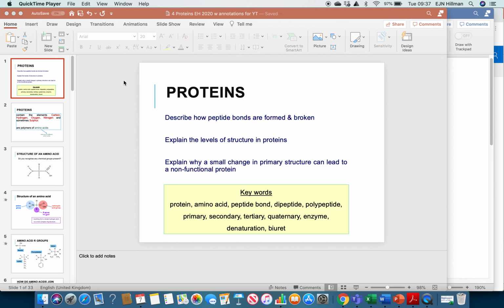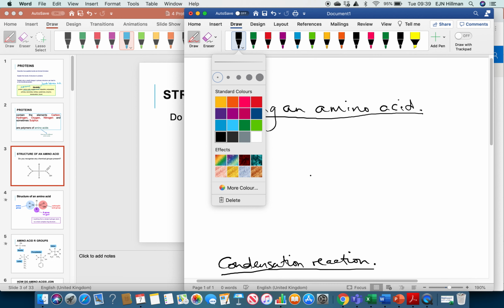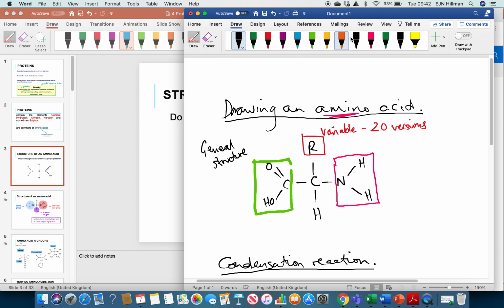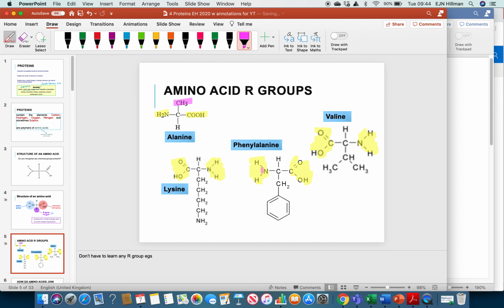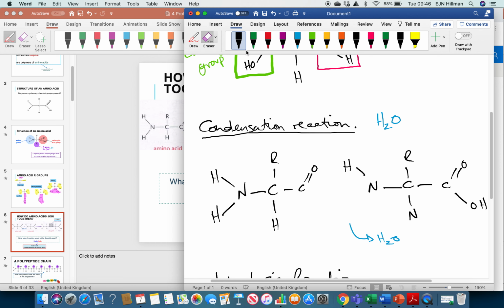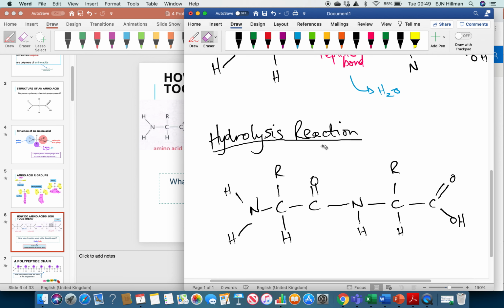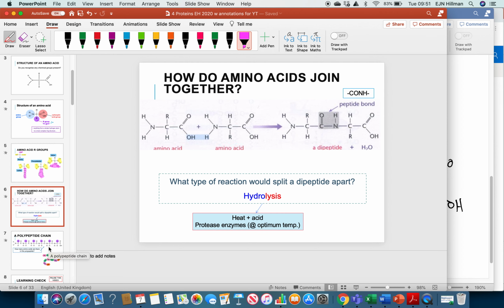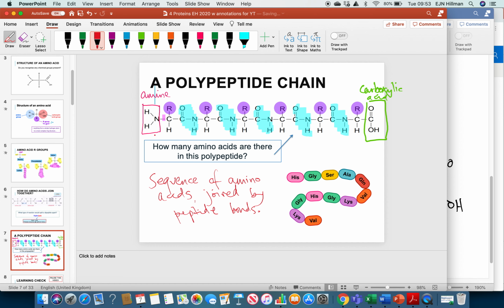Proteins - Part 1 Amino Acids, Dipeptides and Primary Structure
Structure of an amino acid.

Condensation and hydrolysis of peptide bonds.

Primary structure of a protein.